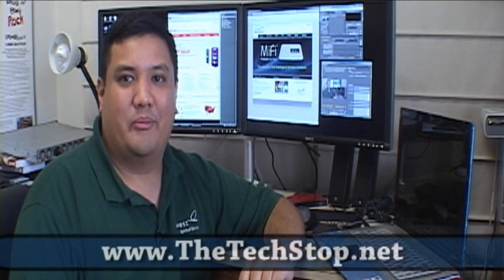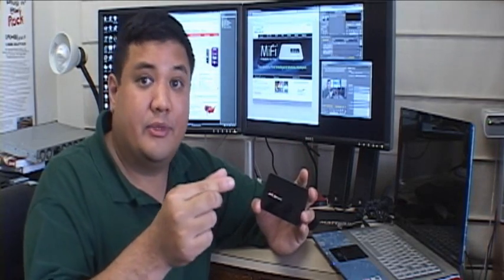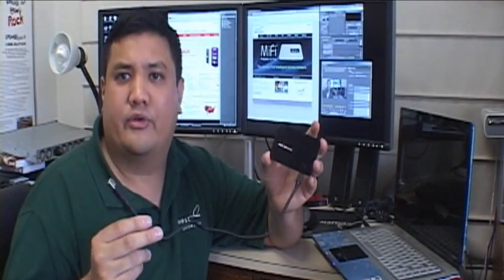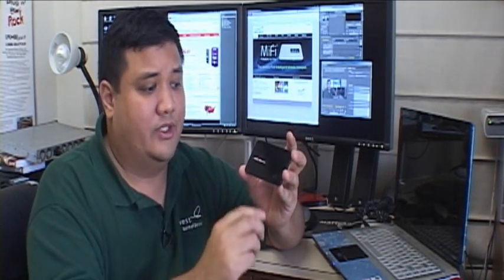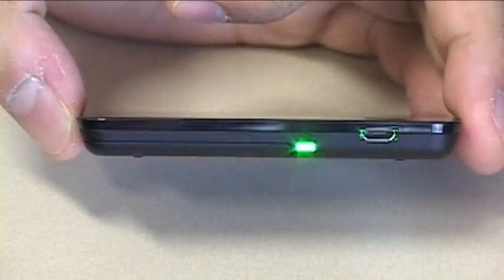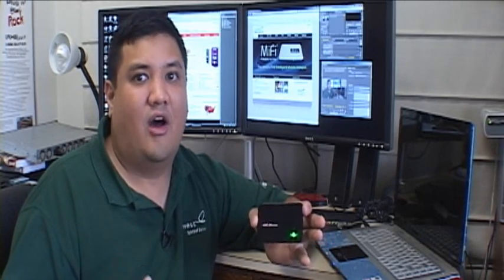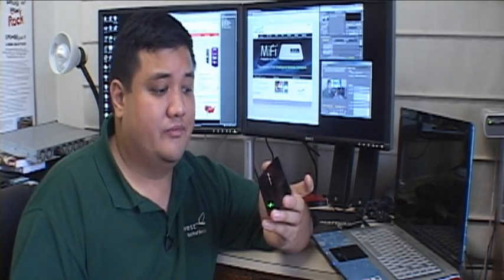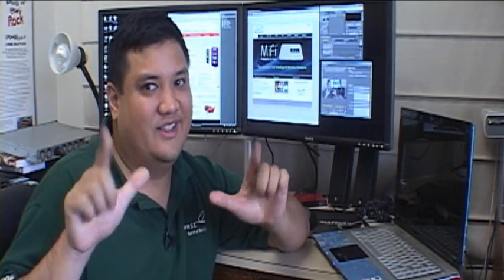Jesuit 'gadget' - Novatel MiFi 2200 w/Verizon EVDO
EVDO isn't new. WiFi isn't new... neither is mobile computing or wireless hotspots...

But take an EVDO modem, strap on a 802.11b/g WiFi AP and allow us to share it in our own mobile hotspot and THEN you've got something worthy of 'gadget'!